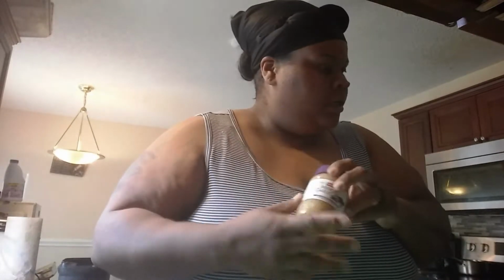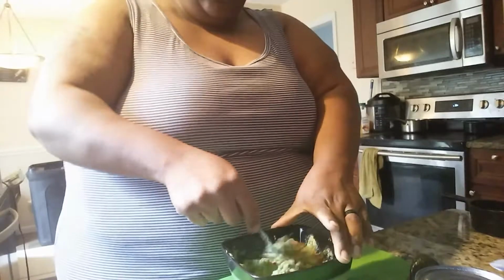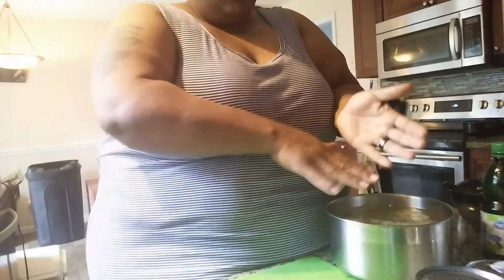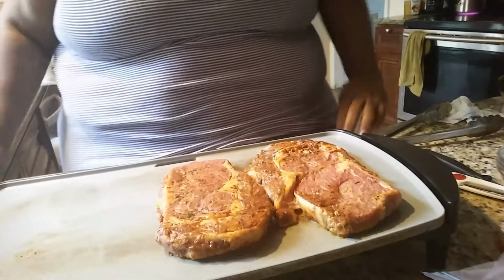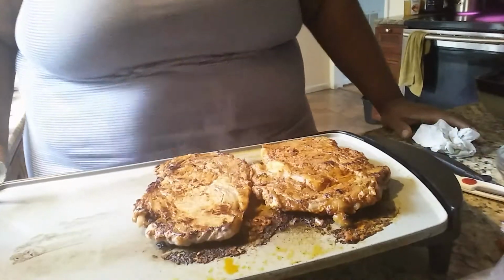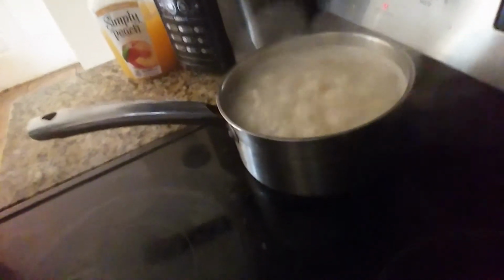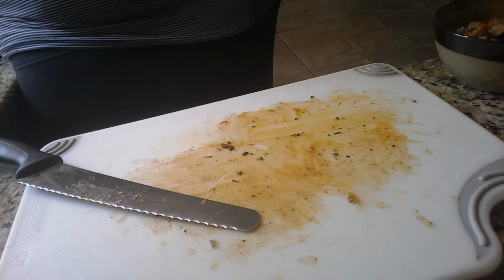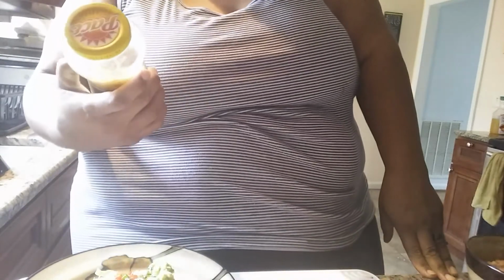Taco Tuesday: Part 2 Chipotle Inspired Rice Bowl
The final product.
Pico de gallo:
 2 medium Roma tomatoes, diced
1/2 medium white onion,diced
1-2 tbsp finely diced jalapeno
1-2 tsp lime juice, more if you like
1/2-1 tsp salt, more if You like
2 tbsp fresh chopped cilantro
1/2 tsp salt, or to taste

Black beans
1 can black beans,slightly trained
1tsp ground cumin
2 tbsp chopper onion
1 tsp minced garlic
1/4 tsp black pepper

Guacamole
1 ripe avocado,mashed
1 tbsp dice time to
1 tbsp dice onion
1 1/2 tsp cilantro, chopped
1 1/2 tsp lime juice

Rice
1 cup Rice
2 cups cold water
1/2 tsp salt
To make cilantro lime rice: add 1 1/2 tbsp chopped cilantr and 1-2 tsp lime juice